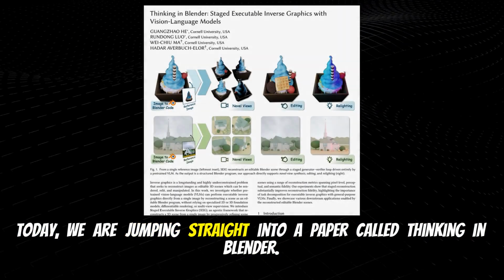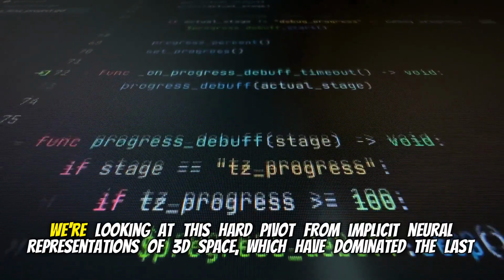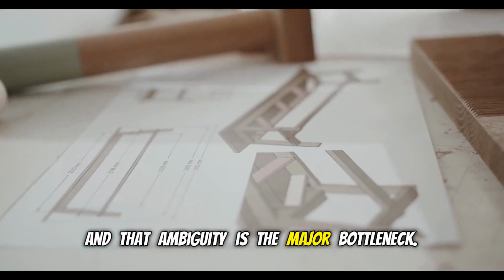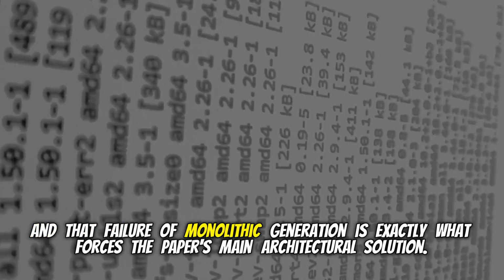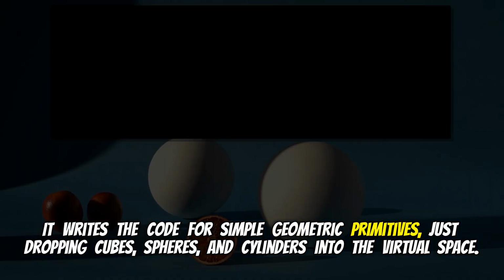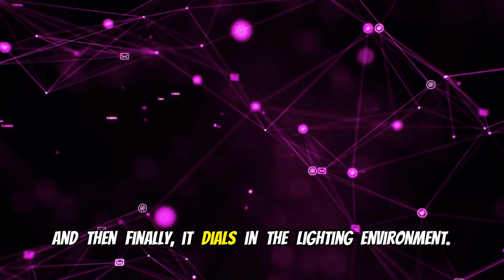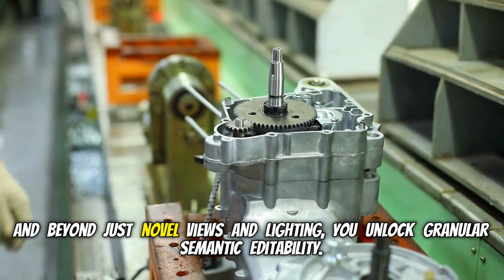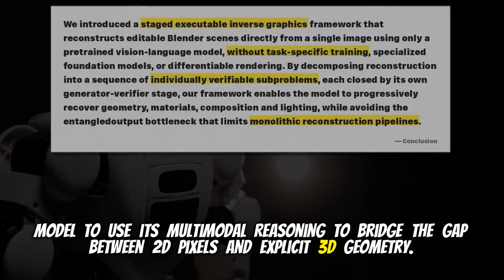Thinking in Blender: Staged Executable Inverse Graphics with Vision-Language Models (Jun 2026)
Title: Thinking in Blender: Staged Executable Inverse Graphics with Vision-Language Models (Jun 2026)

Summary:
This paper introduces SEIG, an agentic framework that reconstructs editable 3D Blender scenes from a single image using a pretrained vision-language model without specialized 3D tools. By decomposing the reconstruction into sequential stages—geometry, materials, composition, and lighting—and employing a generator-verifier loop, it produces structured code suitable for novel-view synthesis, editing, and physics simulation.

Key Topics:
- Inverse Graphics
- Vision-Language Models
- 3D Scene Reconstruction
- Agentic Frameworks
- Blender

Chapters:
00:00 - Introduction & Core Insight
01:46 - Defining Inverse Graphics Problems
03:45 - NeRFs vs Symbolic Code
05:45 - Staged Reconstruction Framework
06:50 - Generator-Verifier Feedback Loop
08:41 - Testing Against Baseline Models
10:22 - Why VLMs Outperform Specialists
11:51 - Reconstructing Complex Visual Scenes
13:10 - Spatial Hierarchy and Composition
14:41 - Granular Editing and Relighting
15:41 - Physics Simulation Capabilities
16:13 - Future Robotics Implications